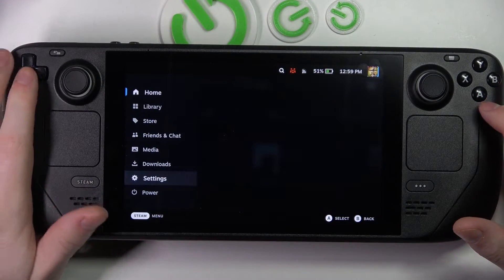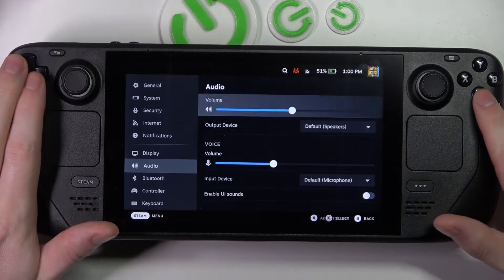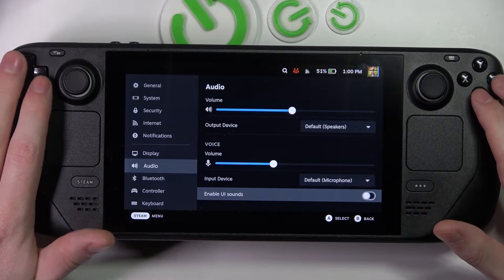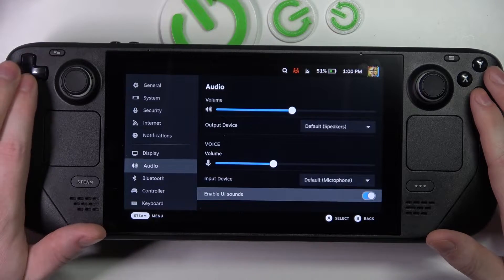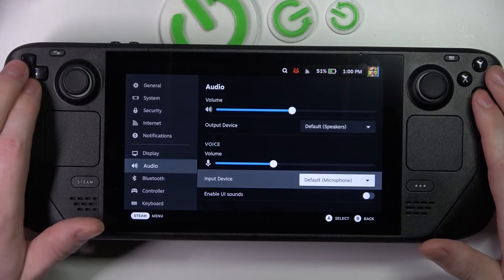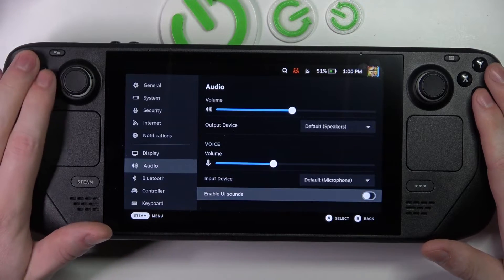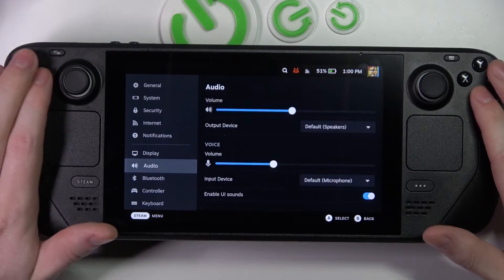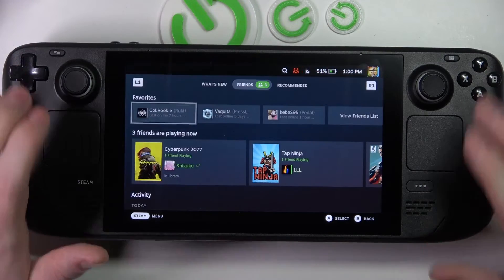Steam Deck - How To Mute & Unmute Interface UI Sounds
Check more info about Steam Deck :
If you want to silence or unsilence all interface sounds for Steam Deck, this video might be essential. Simply follow our step-by-step video tutorial and learn how to stop or resume interface sound on Steam Deck. Hopefully this guide provided you with help. If so, be sure to check our Youtube Channel HardReset.Info. Please consider leaving us a like, a comment, or subscribing to our channel as it greatly helps us in making future guides for you!

How to stop interface sounds for Steam Deck ?
How to resume interface sounds on Steam Deck ?
How to mute ui sounds on Steam Deck ?
How to disable store sounds on Steam Console ?
How to get interface ui sounds on Steamdeck